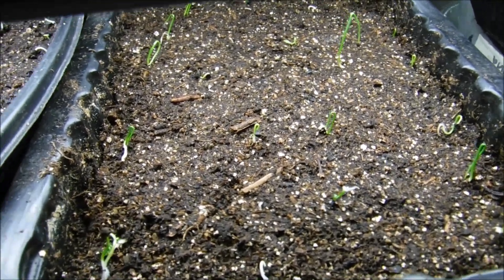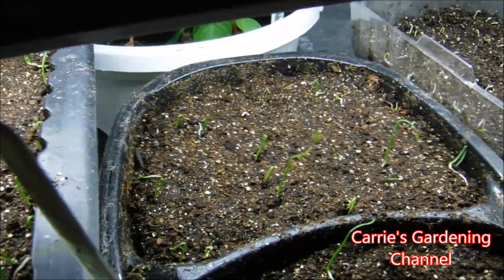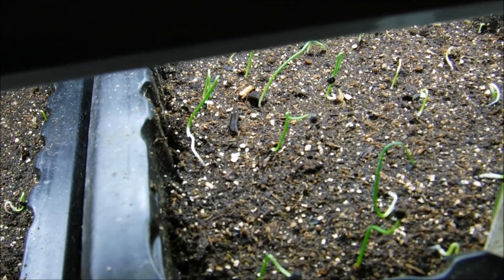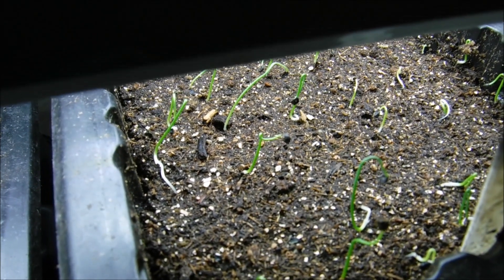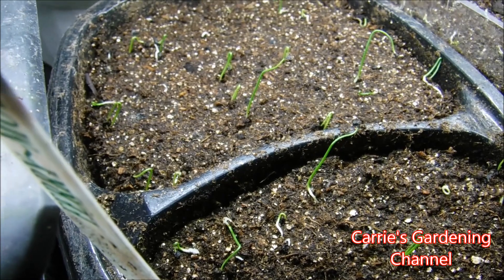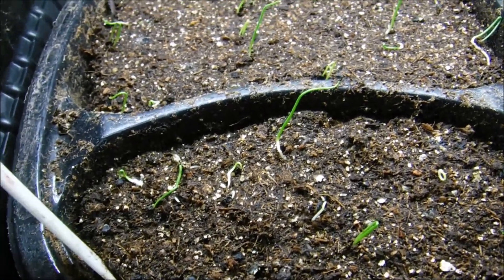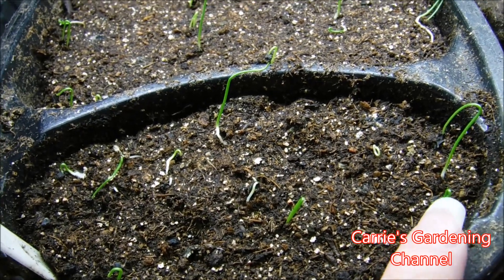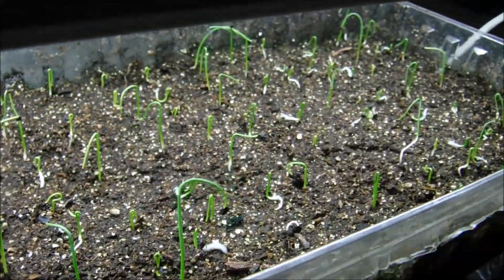onion seeds germinated, onion seedlings, do onion seedlings need strong light, what do onion seedlin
My onion seeds germinated and it is time to move my onion seedlings to strong light. I am using one of my led shop lights to grow these under. I also talk about how to water your onion seedlings so you don't wash them out of the soil.

LED shop light
Jiffy Seed Starting Mix
Seedling starter trays with holes
Plant Tags